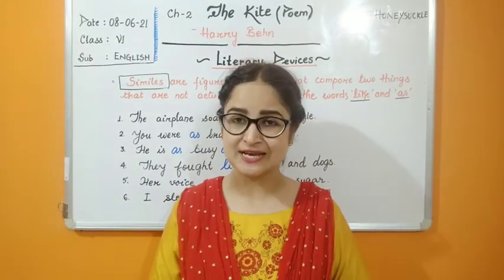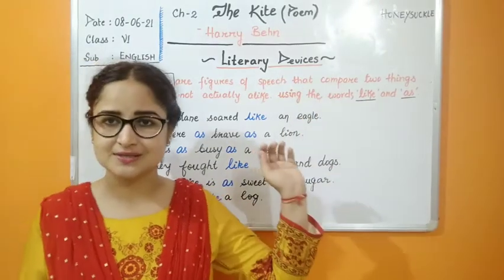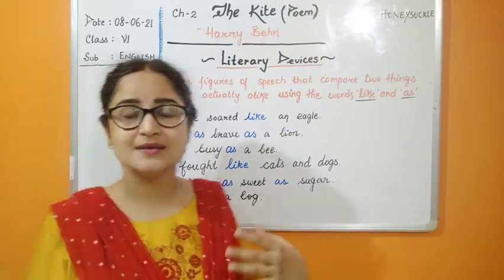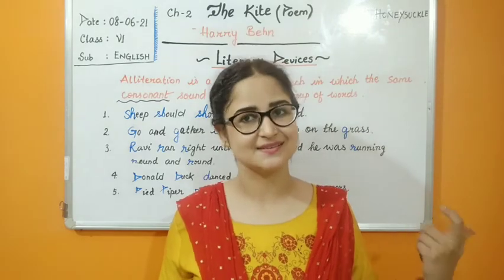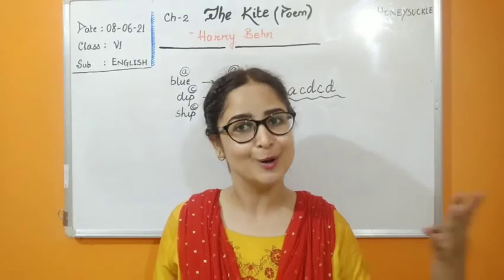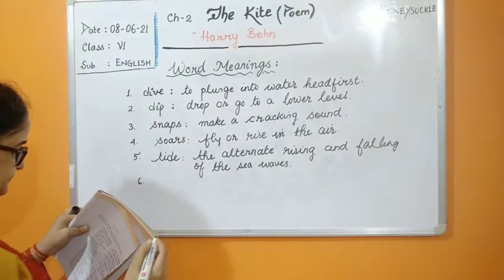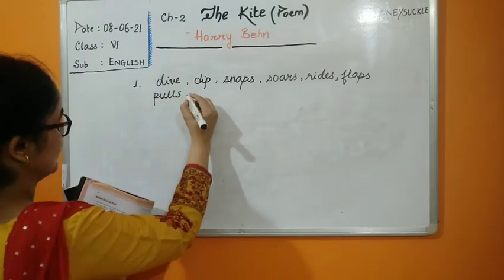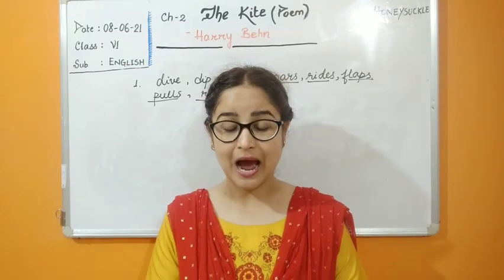CLASS VI ENGLISH 08-06-2021 by Ms. SHWETA SHUKLA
Topic: THE KITE(POEM)
Sub-Topic: LITERARY DEVICE: Simile and Alliteration; Rhyme Pattern.